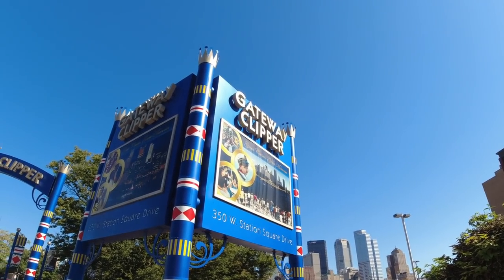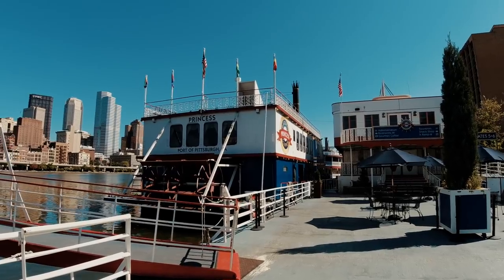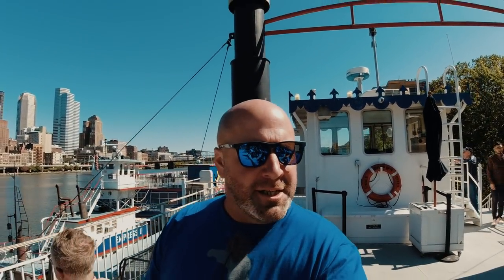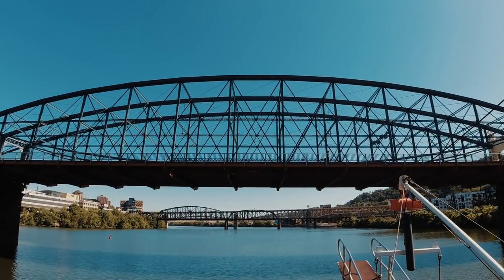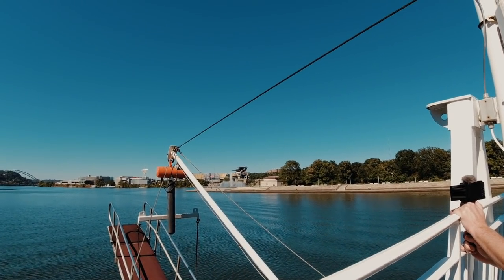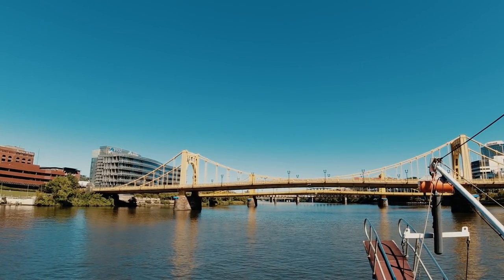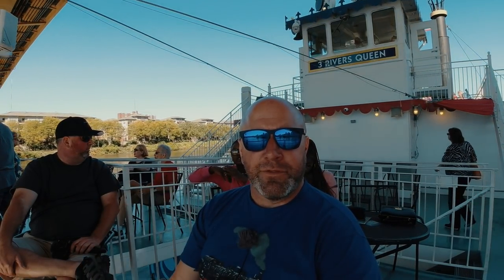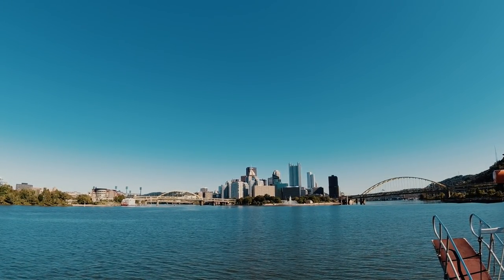DOWNTOWN PITTSBURGH Riverboat Tour - Gateway Clipper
Climb aboard the Gateway Clipper and take a Riverboat Tour of downtown Pittsburgh. Welcome to the three rivers boat ride of Pittsburgh. This tourist attraction was recommended by several viewers and today is the day I get to experience it. Also joining me is @mattPG who is visiting for his first time. I can see why this was highly recommended to me. The one hour boat ride offers views and educates you on the history of the steel city. If you ever have the chance, buy a ticket and ride the Gateway Clipper.